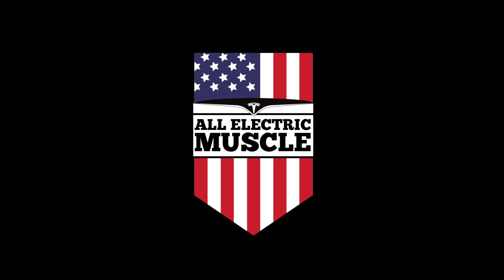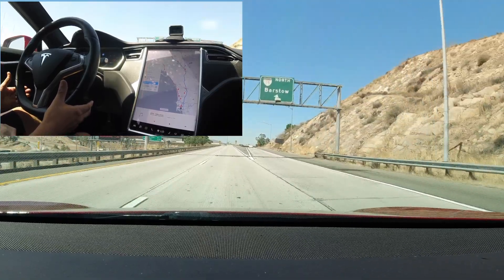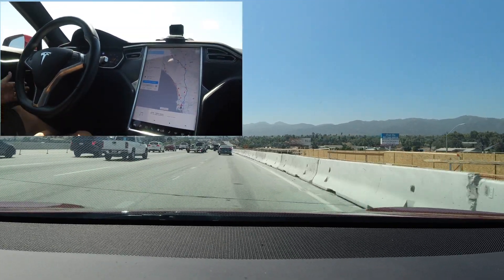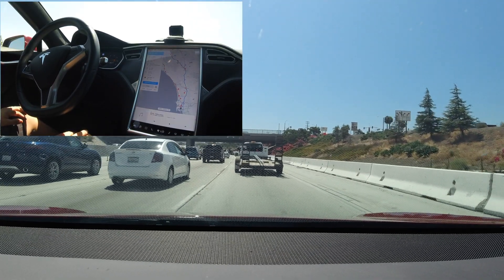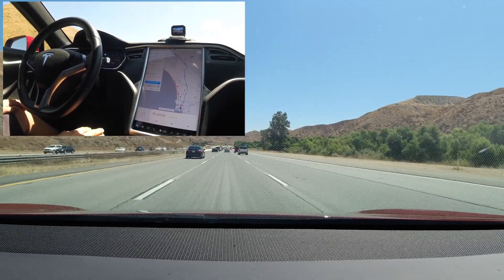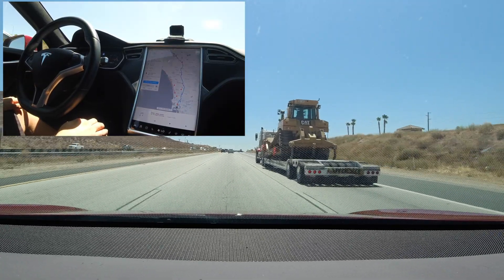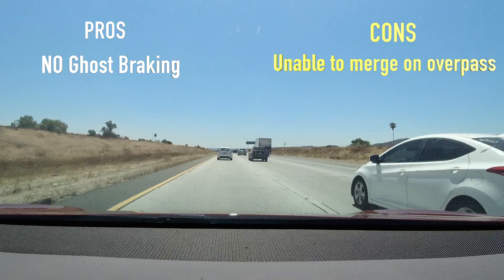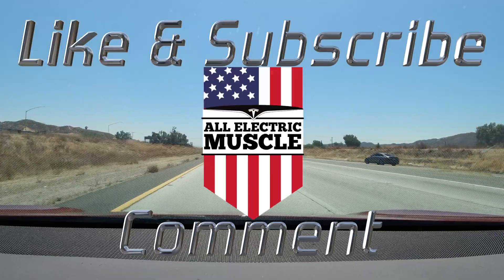Autopilot Failing on Overpass | Heavy Traffic Merging | Big Rigs | Construction| 2019.28.3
We tested Navigate on Autopilot Version 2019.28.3 on areas with heavy traffic and incidents of autopilot failing. We noticed some improvements and areas needing improvements. Reddit user Correctoman requested we try NOA next to big rigs and found 3 different types of trailer hauling with surprising results.